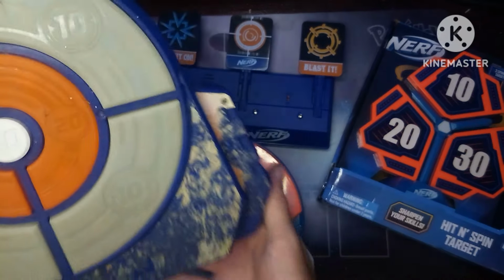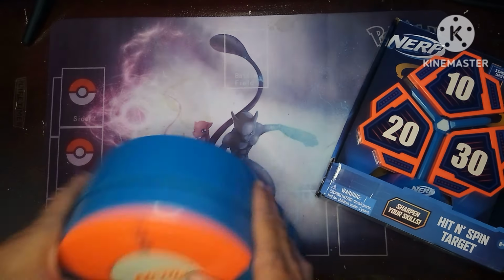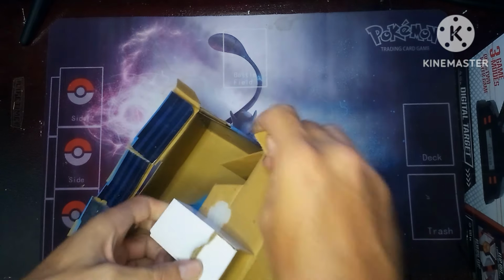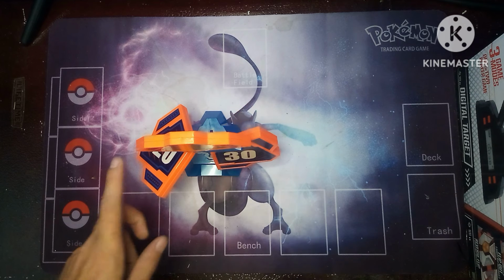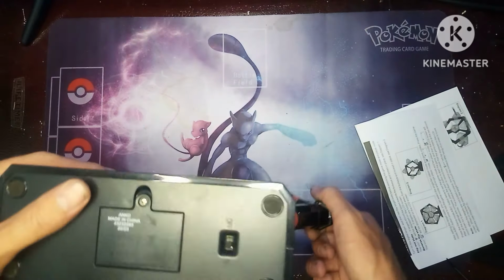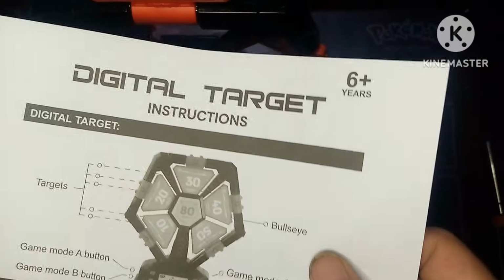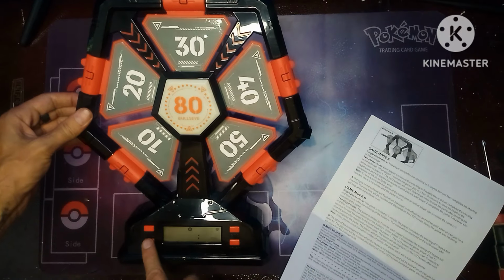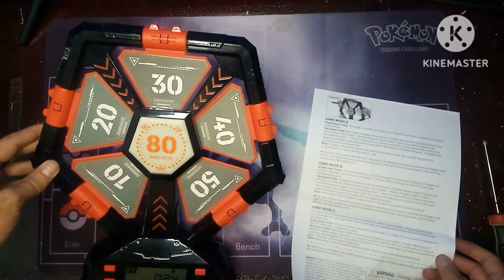NERF targets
just going thru some targets, picked up a couple new ones.

hope u enjoy the vid and blast on